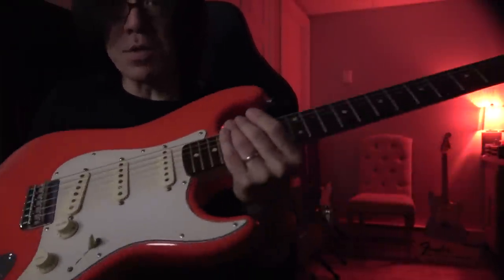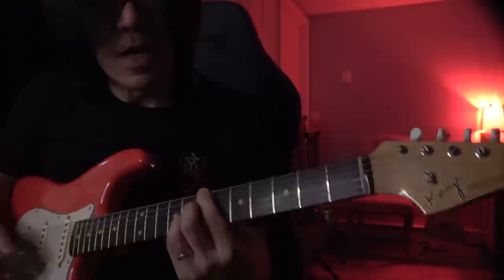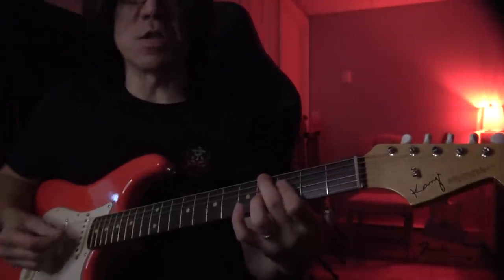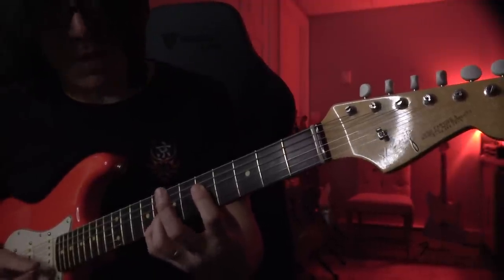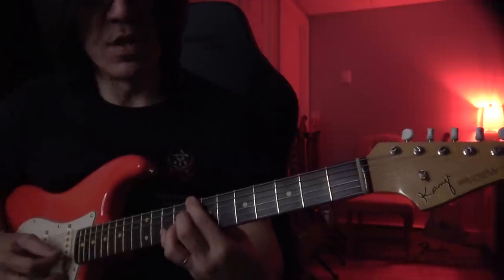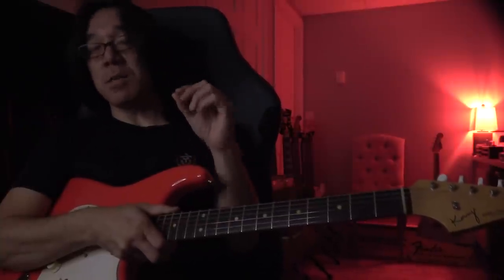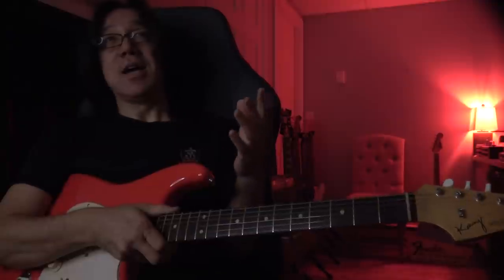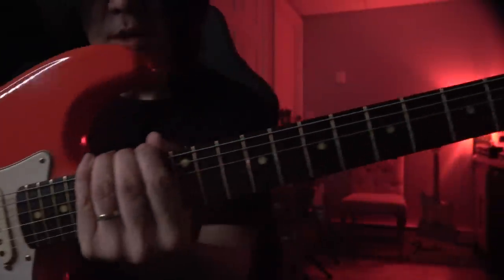LITTLE WING Ultimate 3 Levels - 020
This was another of most asked requests!  LITTLE WING!
1) First, simple chords
2) 2nd,  jazzy chords
3) 3rd, triads (Just in case)

Kanji hardtail Stratocaster
Fender
Fender Sidekick 15R
Ibanez Cable
D'Addario NYXL 10-46
Pickboy TF signature 1.00 mm